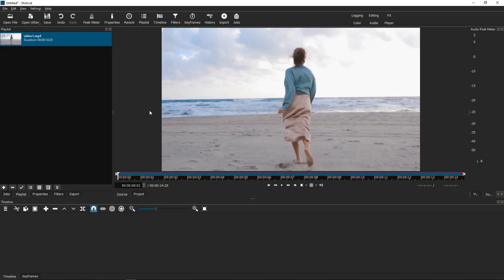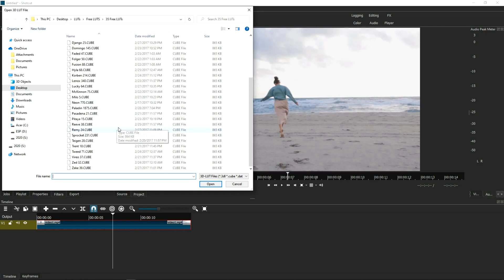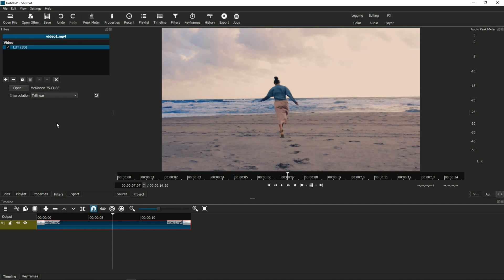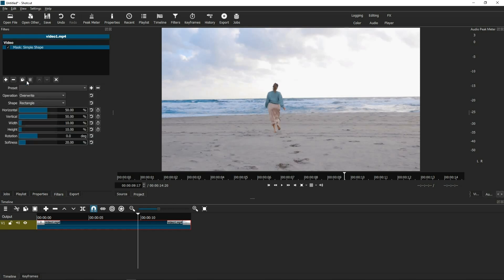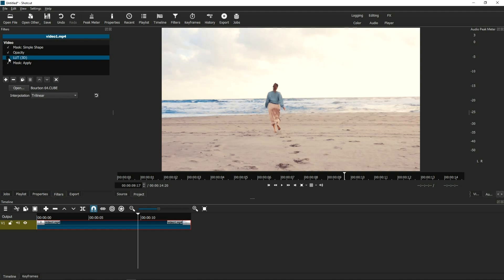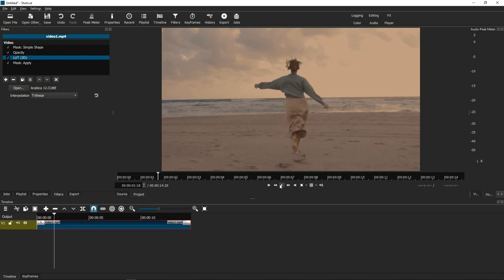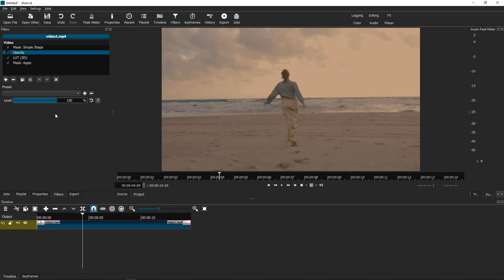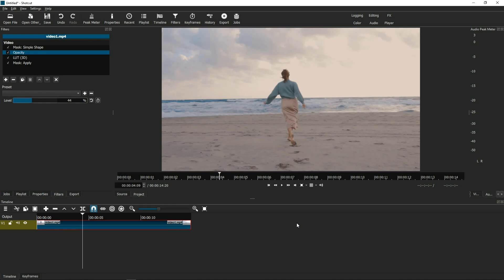How to Control the Intensity of LUTs on Shotcut When Applying a Cinematic Look to Your Videos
Here's How to Control the Intensity of LUTs on Shotcut When Applying a Cinematic Look to Your Videos. Many times, to add a specific look in your color grading process, you apply a LUT. But in Shotcut, you find that you are unable to dial down the intensity of a LUT like you can in Adobe Premiere or DaVinci Resolve. Well, here's a workaround for that! Now, you can download super-intense LUTs and be able to dial down the intensity.

Let me know if there's something specific you want to learn about Shotcut Tips in the comments and I'll make a tutorial video.

I hope this tip video inspires you to go play around on Shotcut and make awesome videos!

SHOTCUT VERSION
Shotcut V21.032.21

FILMING EQUIPMENT FOR THE CLIPS